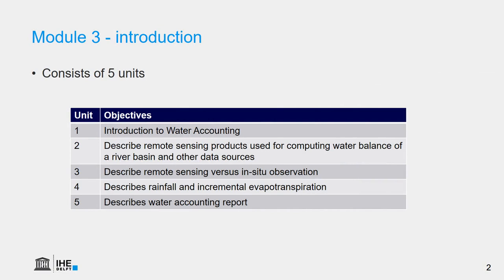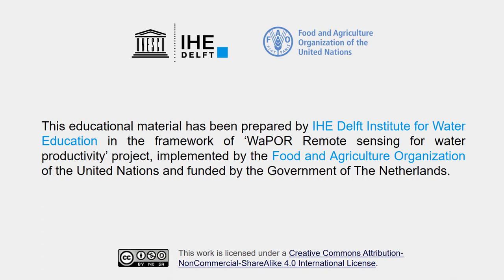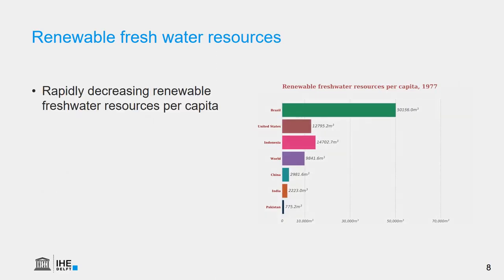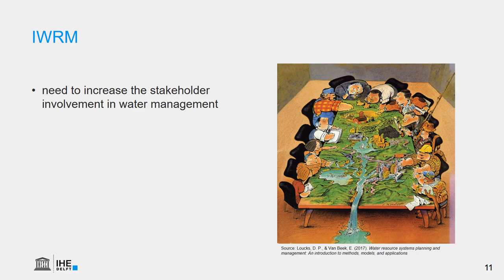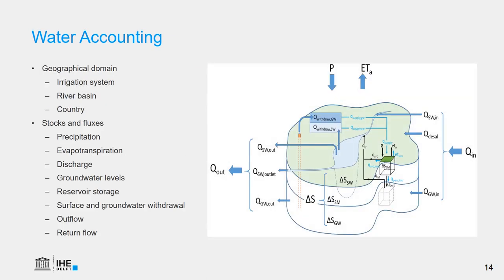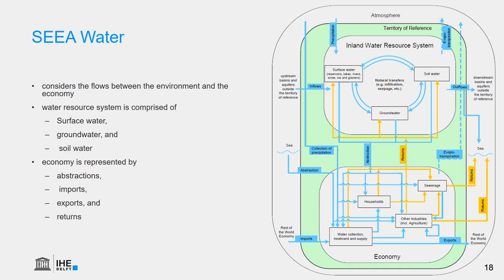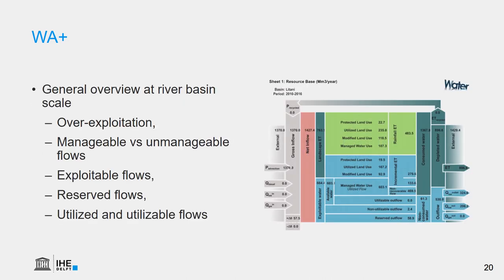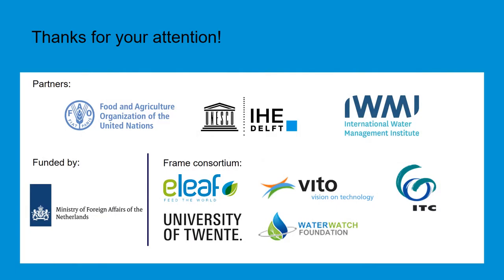[WAPOROCW] M3-1.1 Water Accounting for Integrated Water Resources Management